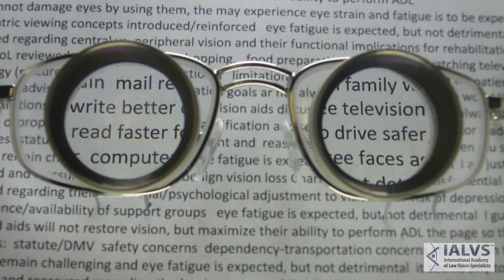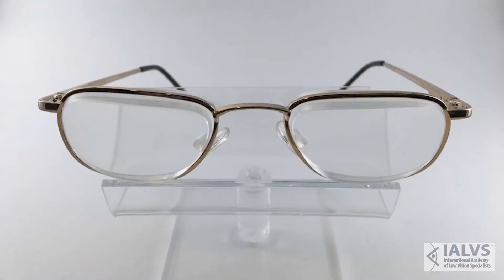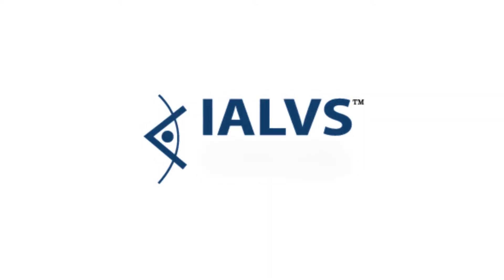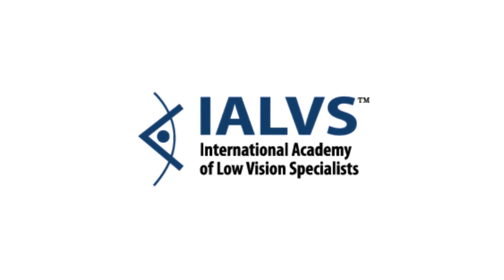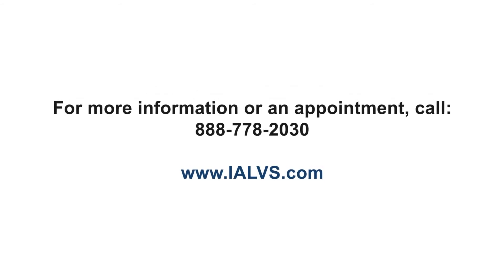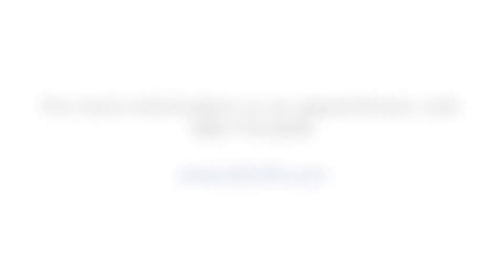How The IALVS Helps Patients With Rod Cone Dystrophy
Dr. Richard Shuldiner, Low Vision optometrist, talks about the eye disease Rod Cone Dystrophy.

The International Academy of Low Vision Specialists Helps Patients Live Their Best Life.

Too many patients leave their eye doctors office believing that there is nothing else that can be done aside from managing the disease. We know differently. The IALVS is passionate about helping people from all over North America recover their day to day functioning.

Our network of highly trained Low Vision doctors help patients throughout the United States and Canada with eye diseases such as macular degeneration, glaucoma, diabetic retinopathy, retinitis pigmentosa, cataracts, and more regain the ability to do the tasks that they want to do.

We can help you find a Low Vision specialist in your area and get you started on the road to better vision solutions for a better quality of life.